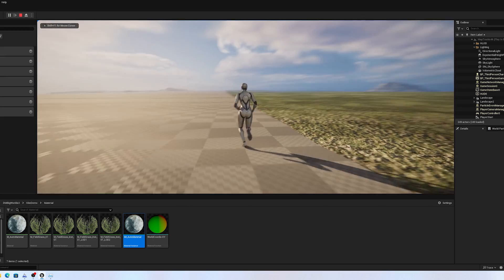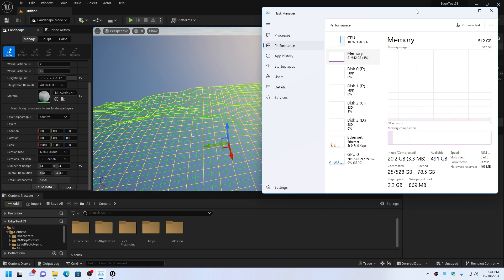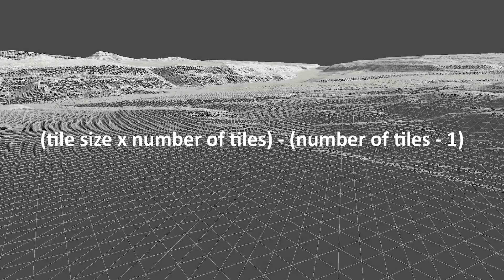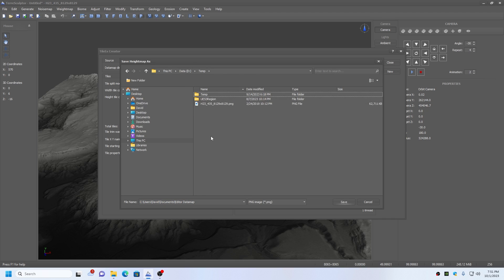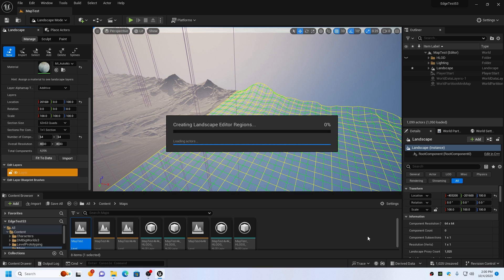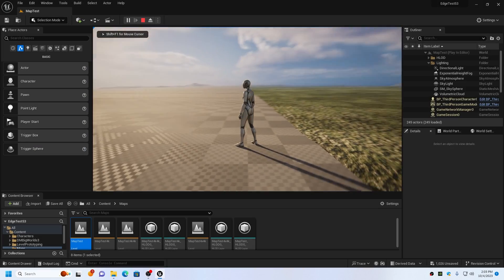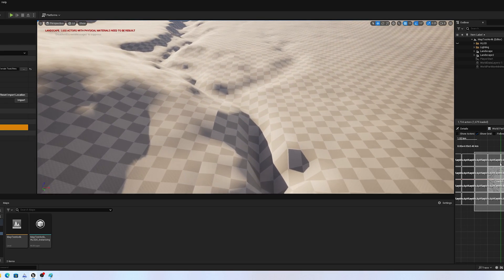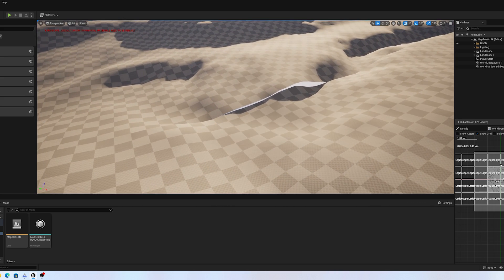UE5 Multiple Landscape Actors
Creating a large open world in Unreal Engine 5 using multiple Landscape Actors.

Chapters:
00:00 Introduction
00:23 Advantages
00:50 Creating Tiles
02:16 Import into UE5
06:13 Issues